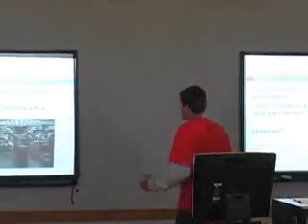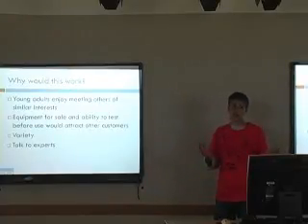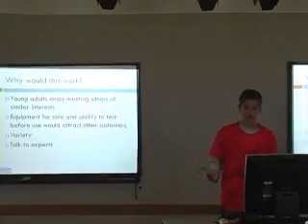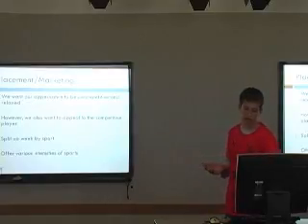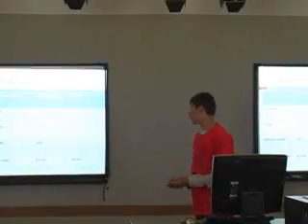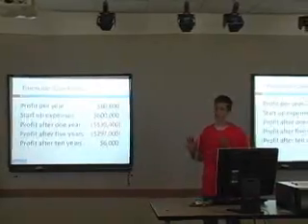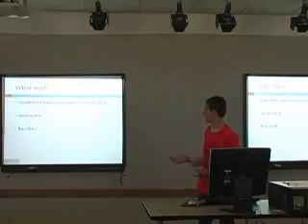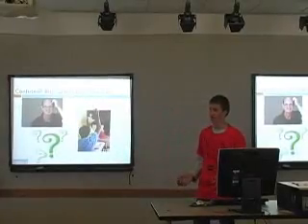Entrepreneurship Summer Camp 2009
Campers pitched their business idea at the end of a fun filled week.